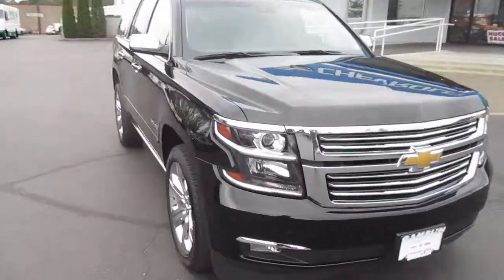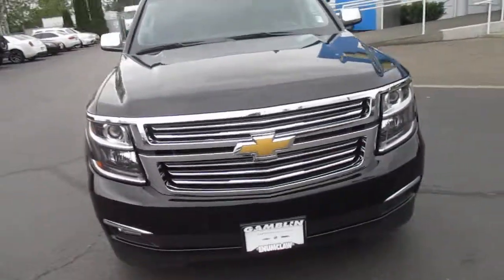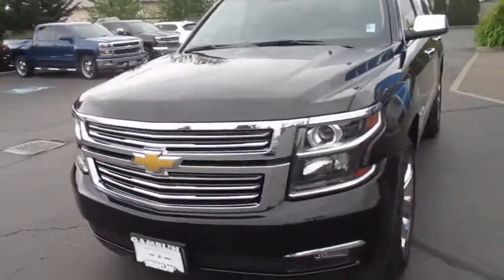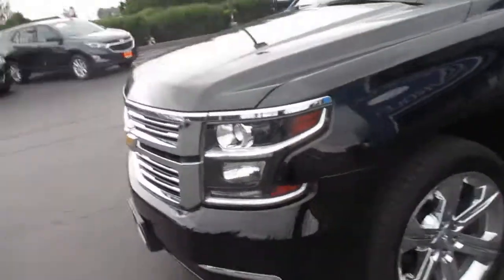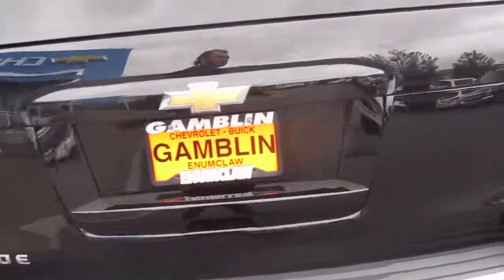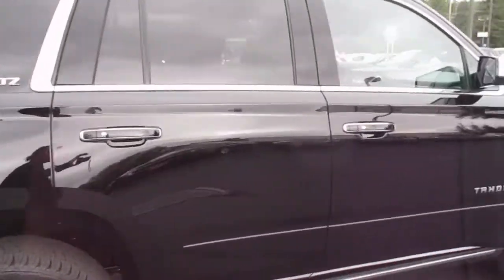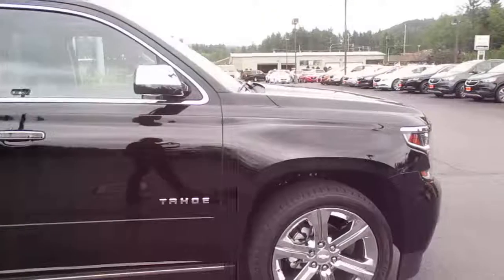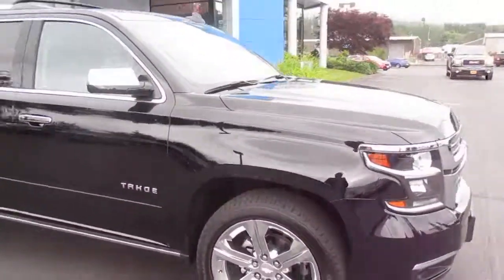2016 Chevrolet Tahoe LTZ 4WD - Enumclaw Seattle, WA V4276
This 2016 Chevrolet Tahoe LTZ 4WD comes equipped with SUNROOF, REAR DVD ENTERTAINMENT SYSTEM, RETRACTABLE RUNNING BOARDS, HEADS UP DISPLAY, POWER THIRD ROW SEATING, SECOND ROW BUCKET SEATS, 7 PASSENGER SEATING, PREMIUM SOUND SYSTEM, and 22 INCH CHROME WHEELS.  This Black Tahoe comes with SIRIUS XM SATELLITE, BLUETOOTH Wireless, HID HEADLAMPS, Keyless start, HEATED and COOLED SEATS.  Drive safely with frontal, driver, front passenger, seat mounted, side impact and head curtain airbags.  Cruise with peace of mind with OnStar. Carefully keep an eye out with Forward Collision Alert, Lane Keep Assist, Rear Cross Traffic Alert and Side Blind Zone Alert.  Make parking a breeze with a Back Up Camera and Front Rear Parking Assist.  This Chevy Tahoe is fitted with 5.3L V8 matched up with a 6 speed automatic transmission which produces 355 horsepower.  Other options include air conditioning, keyless entry, cruise control, StabiliTrak, privacy glass and daytime running lights. Art Gamblin Motors takes trade- ins, paid for or not, and we will pay TOP DOLLAR for your trade-in. Save hundreds with LOWER SALES TAX! Our sales tax is almost 1% lower than most King County car dealers and over 1/2% lower than most Pierce County dealers. Our average new vehicle owner, without a trade-in, saves over $350 in sales tax verses Puyallup, Auburn, Renton and Seattle. Options, pricing and availability subject to change. Every effort is made to make sure the vehicle model and options are correctly described, but errors can occur. Customers are responsible to verify vehicle content and description before they buy. Dealership is not responsible for errors in description or content. Art Gamblin Motors has been a trusted family owned and operated dealership in Enumclaw, WA for 45 years. Google us and check out our reviews to see why you should do business with Gamblin Motors. All vehicl